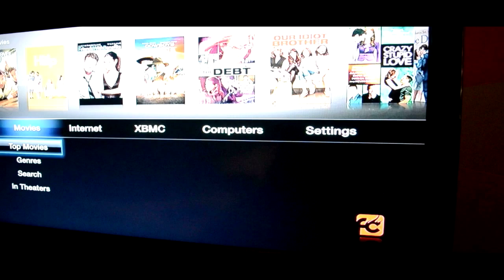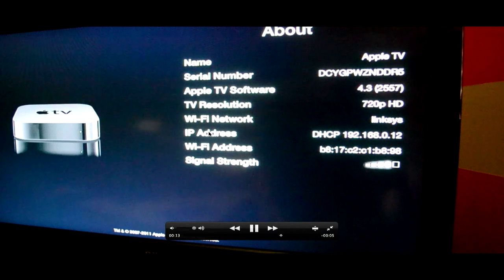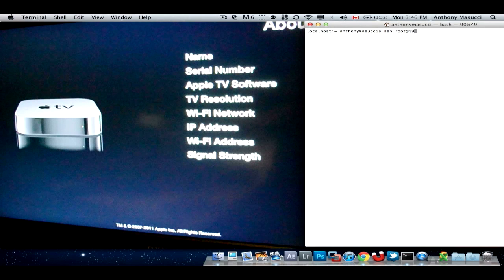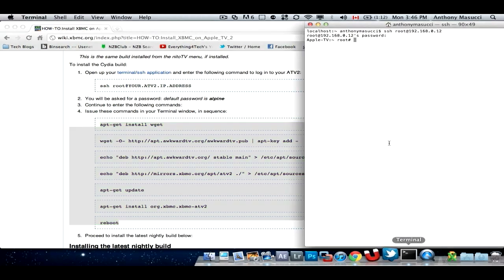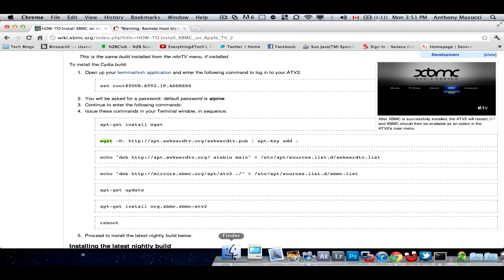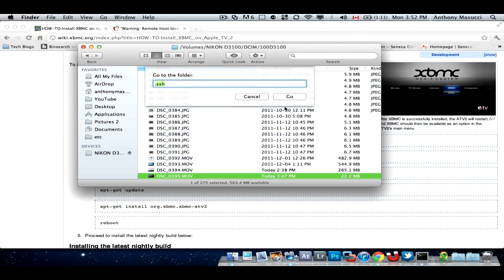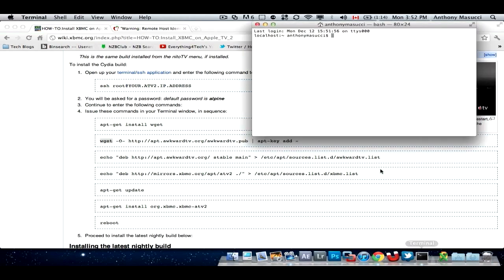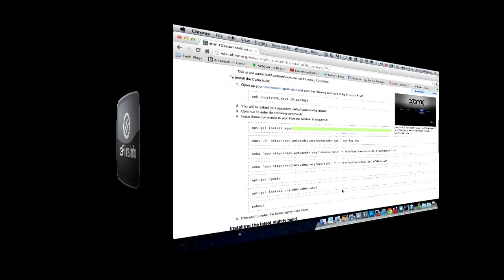How-To - XBMC for the Apple TV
COMMANDS - MUST READ!

These are the command you need to put into terminal. They are in order and make sure you enter yes for any questions the terminal give you. The apple tv must be on the same wifi network as the mac you are using to do this

You should be good after you are done these commands.